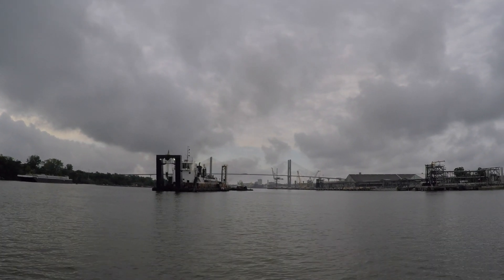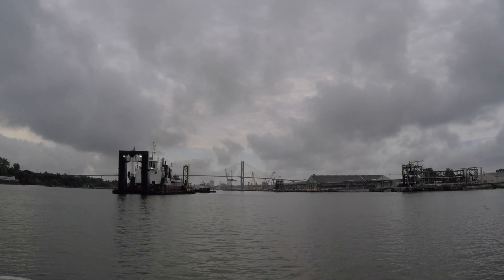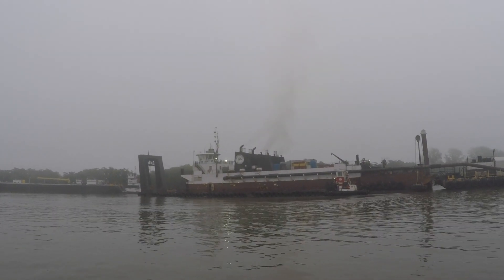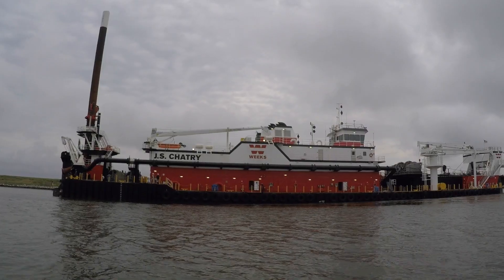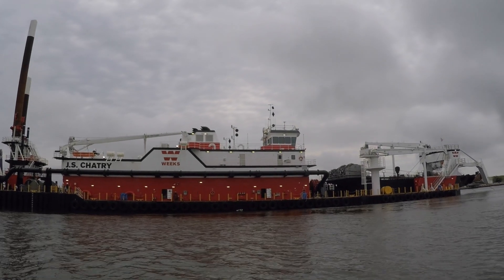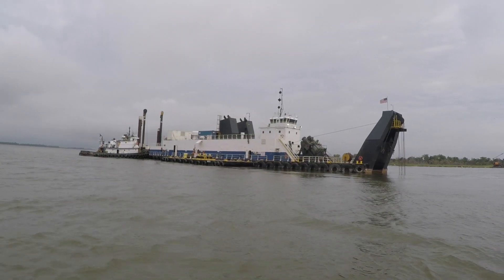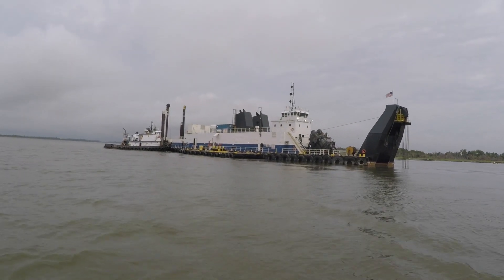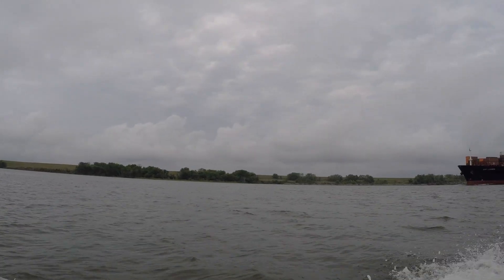Four dredges in the Savannah River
Jonathan Broadie, Operations and Asset management section chief of Savannah District's Navigation Branch, discusses having four dredges in the Savannah River this month.

Two larger dredges, the Charleston and J.S. Chatry will work to deepen the harbor as part of the Savannah Harbor Expansion Project, while two smaller dredges, the Savannah and  Hampton Roads, are working to keep the channel clear for passing ships by removing softer silt and sediment.

Video produced by Jonathan Bell, U.S. Army Corps of Engineers, Savannah District.